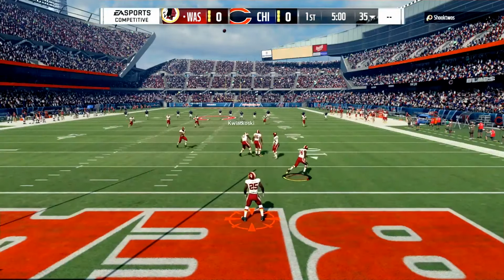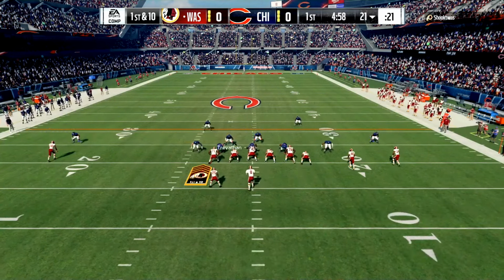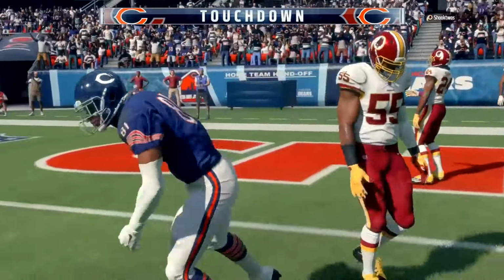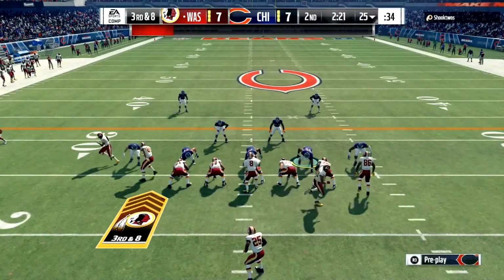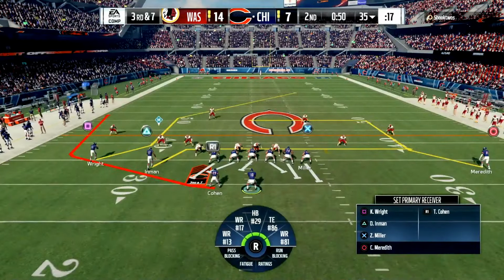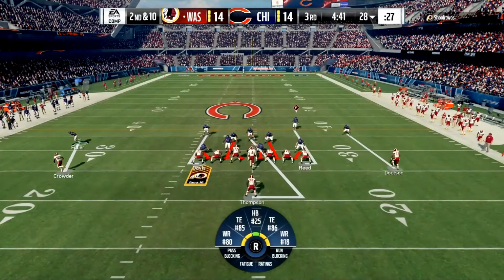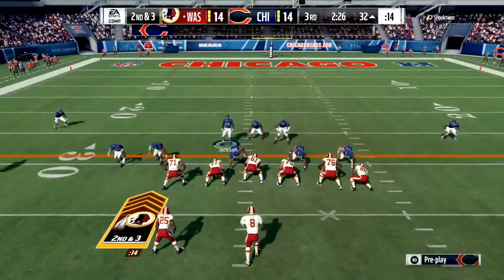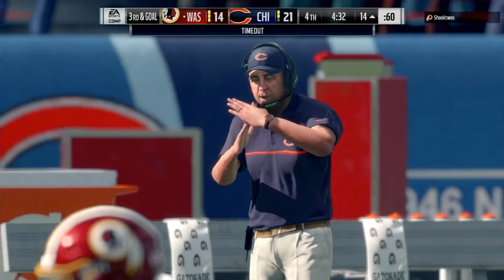Madden 18 Online Ranked - Bears vs Redskins (Tired of Losing)